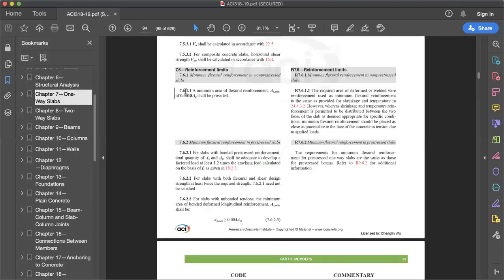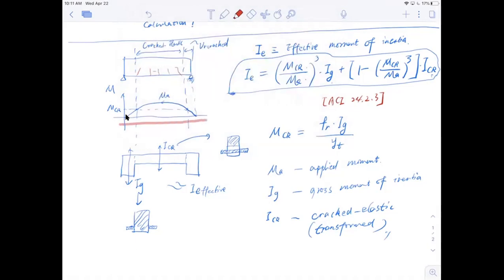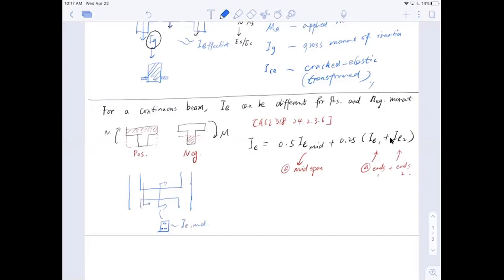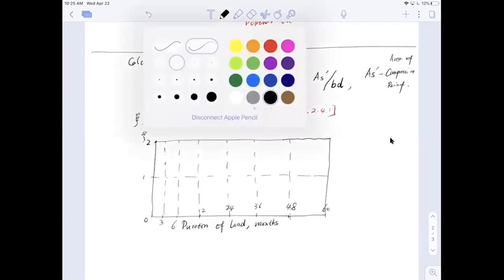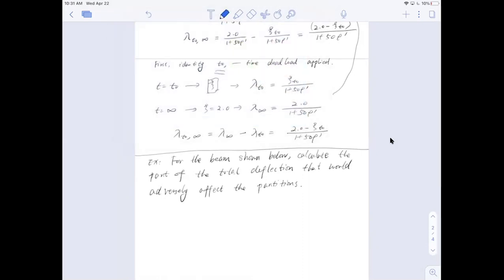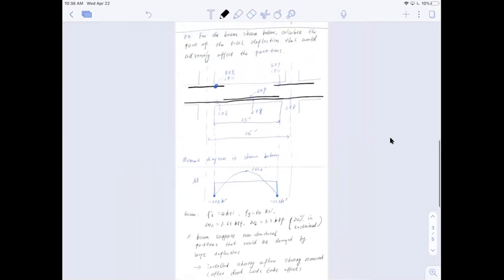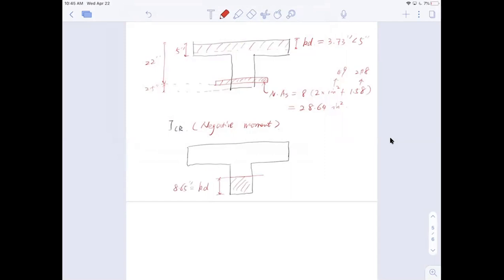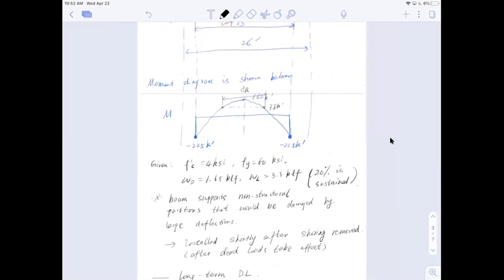Lectutre Wed April 22nd Long Term Deflection